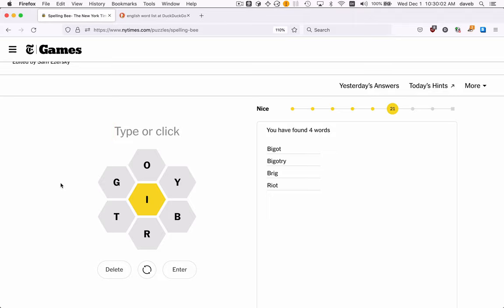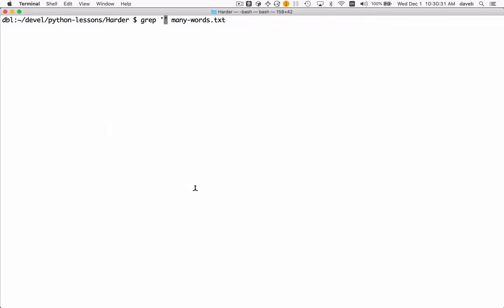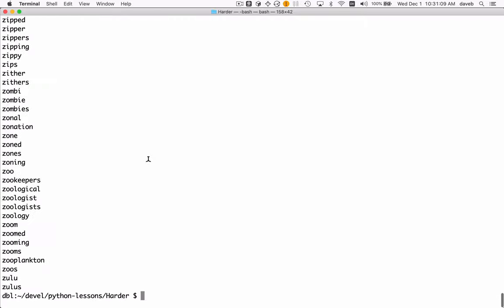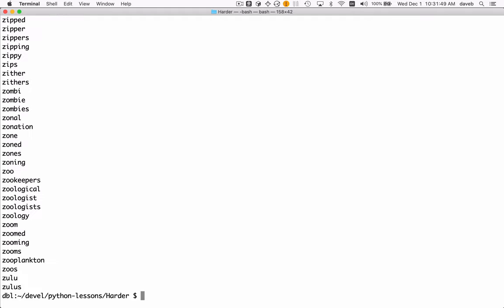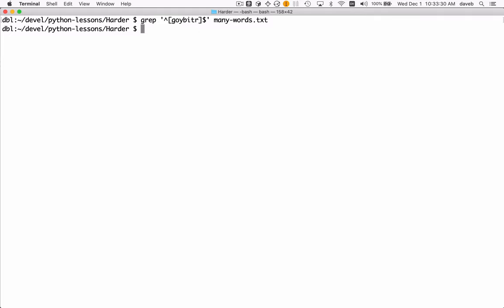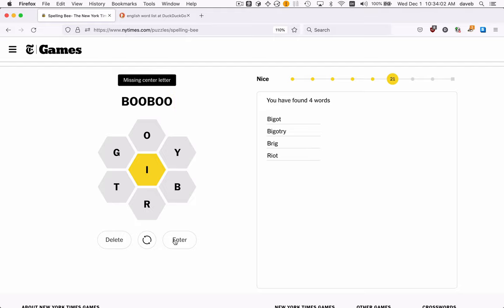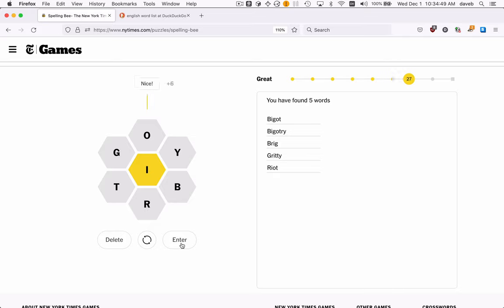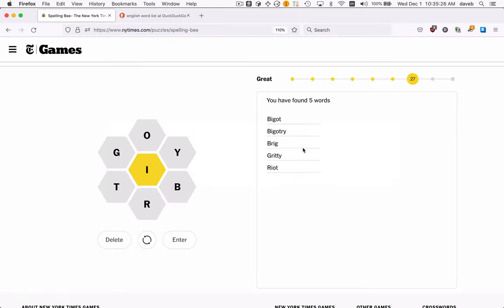Using grep to find words for the New York Times Spelling Bee puzzle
Find word lists to use with grep:
The grep command for the 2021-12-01 puzzle:
grep '^[goybitr]*$' many-words.txt | grep i